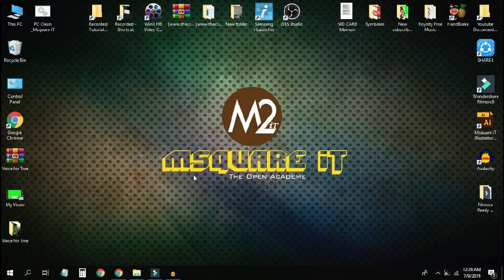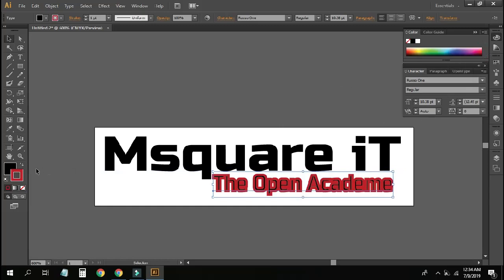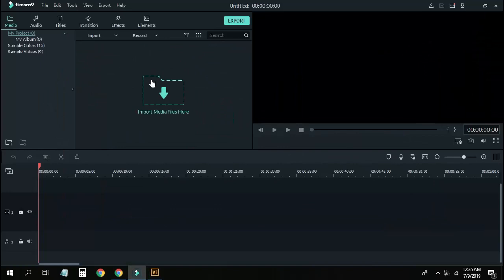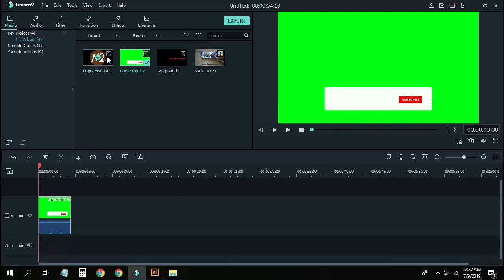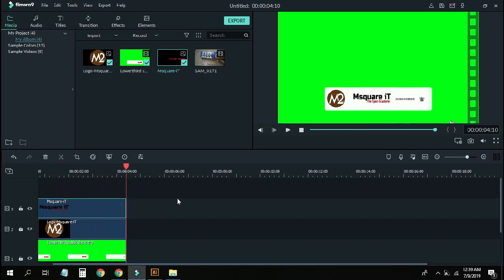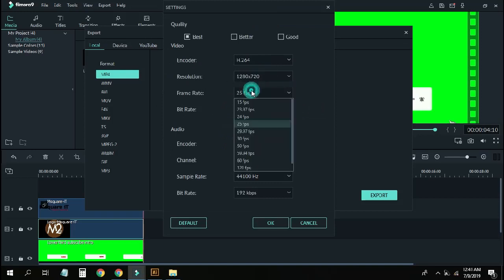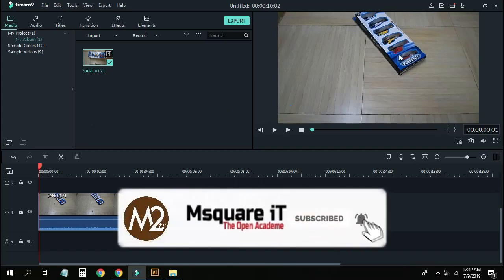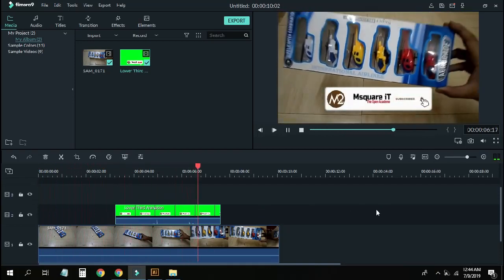Animated subscribe button | Bell Animation Using FILMORA in Bangla 2019 | Msquare iT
This is very easy and simple way to make a animated subscription and bell icon. also you can see here how to apply on video.